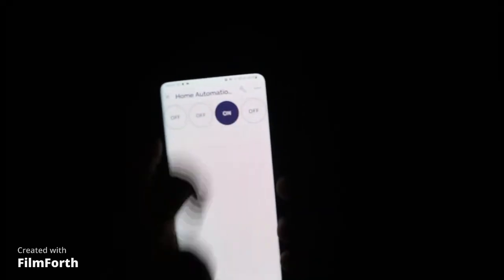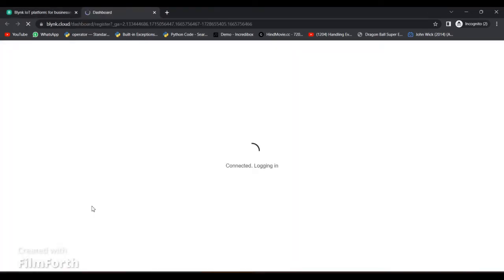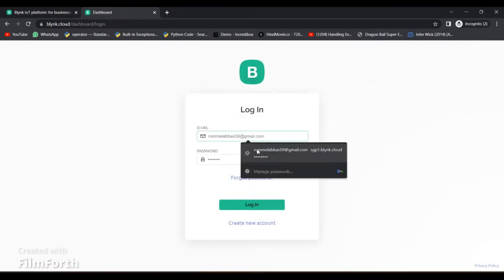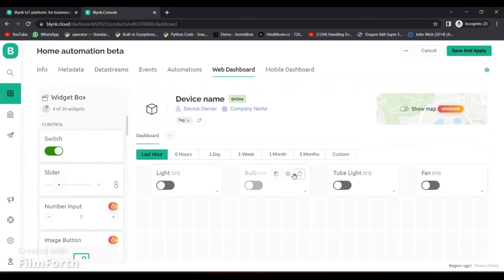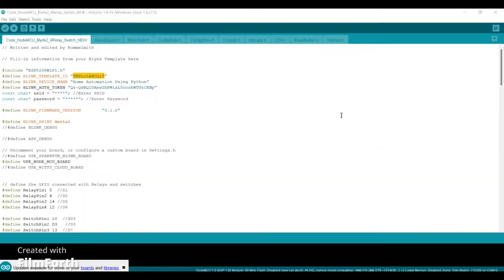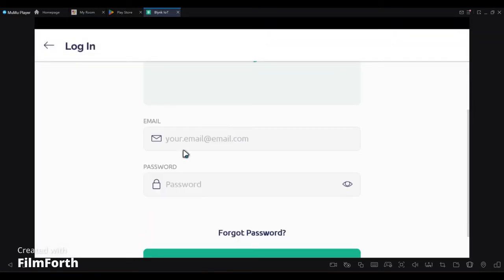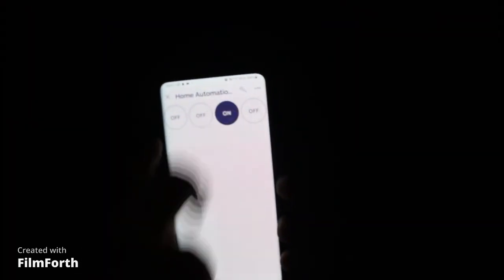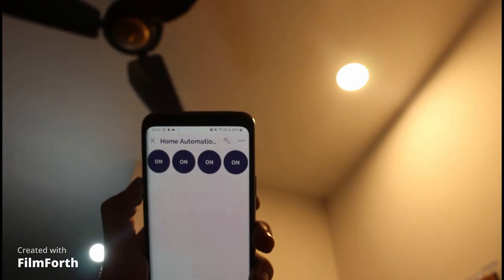How to Build a Voice Controlled Home automation System with Python + Blynk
In this video, I will show you how to do home automation using Blynk 2.0 and in order to control it using your voice we will use Python in part 2. This is
 Part 1.